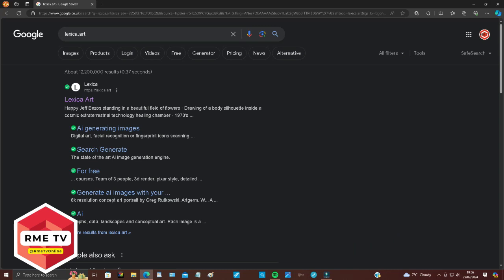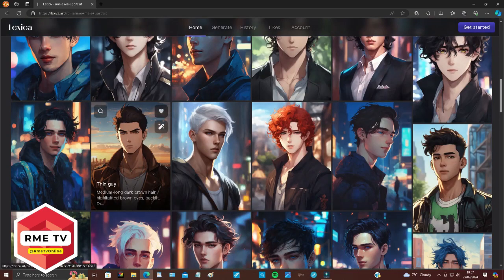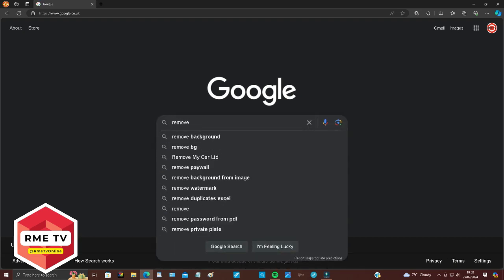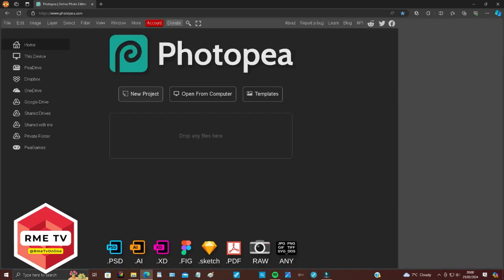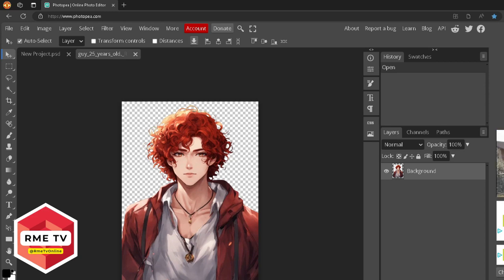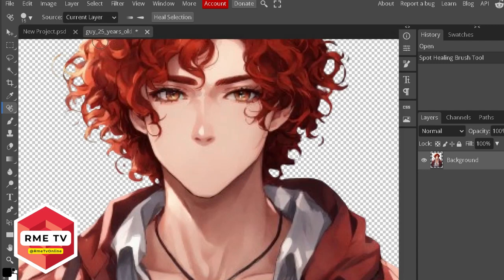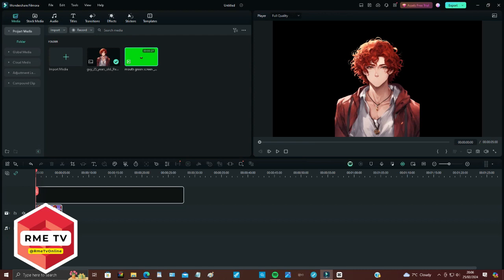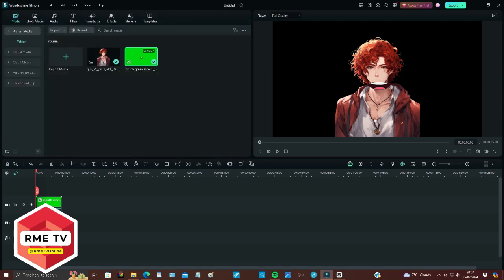How To Make A Talking Avatar For FREE! (No Photoshop)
We take a look at how to make a talking avatar for free using 100% free apps and sites to make the perfect talking avatar.